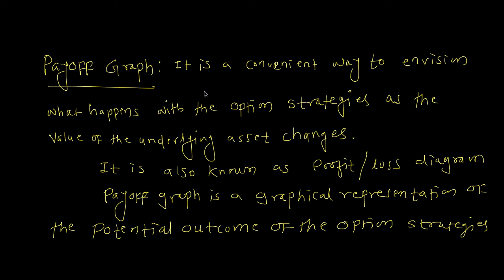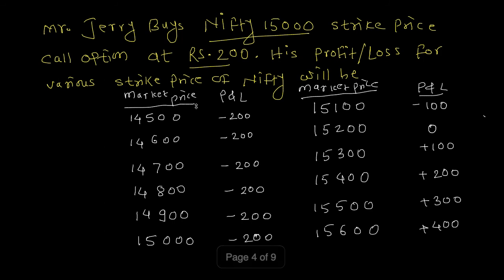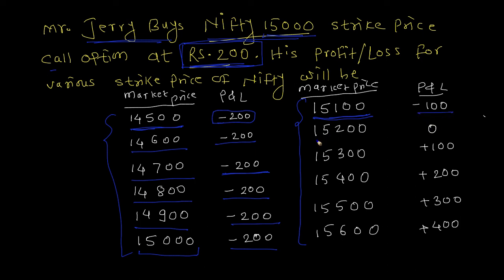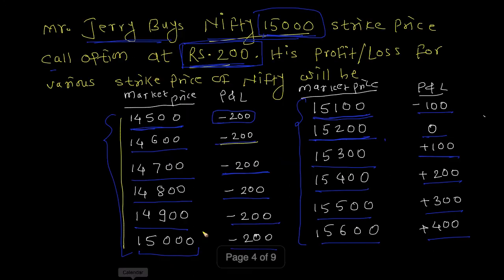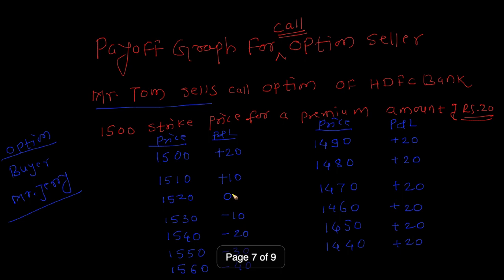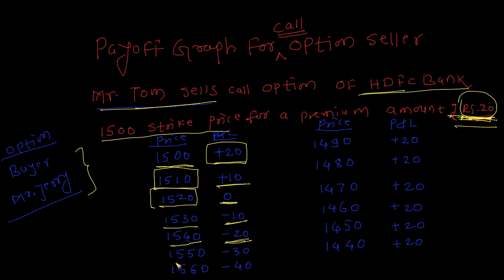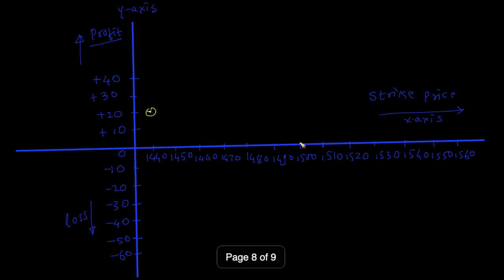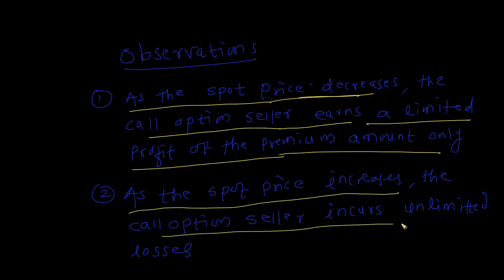Options Trading Masterclass - 2 Payoff Graph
Payoff Graph for call option buyer and seller